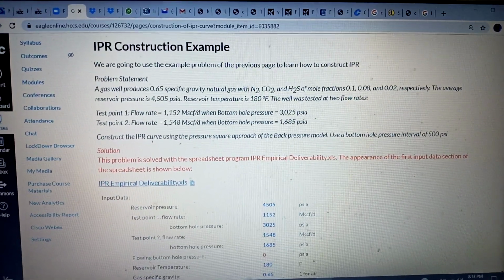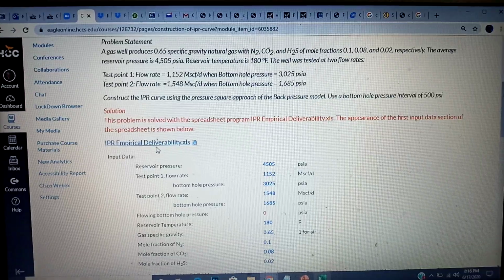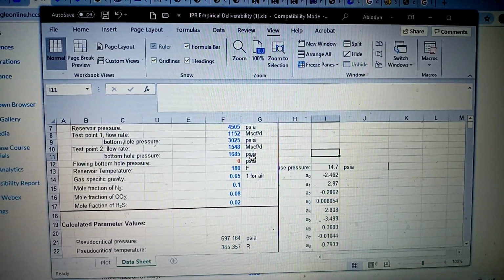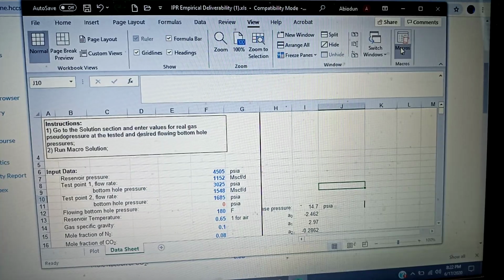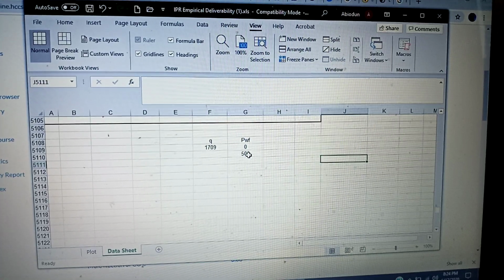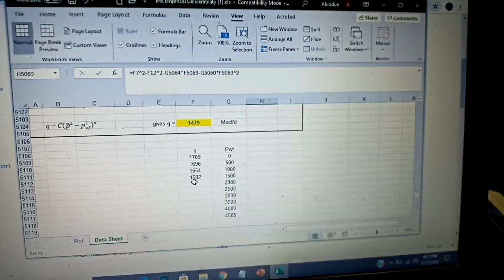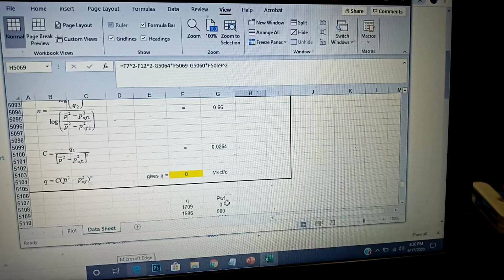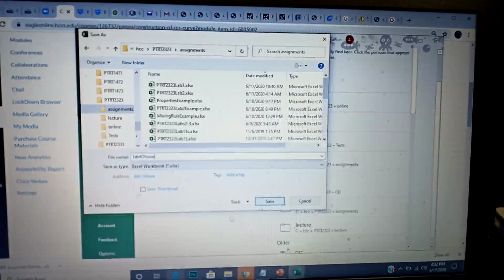IPR data gathering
Using excel empirical template to buildup ipr data